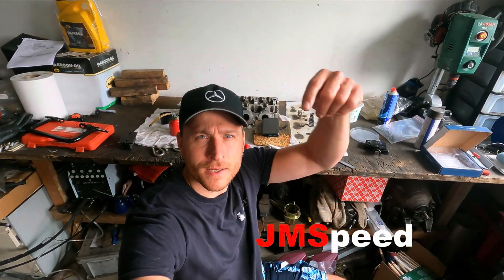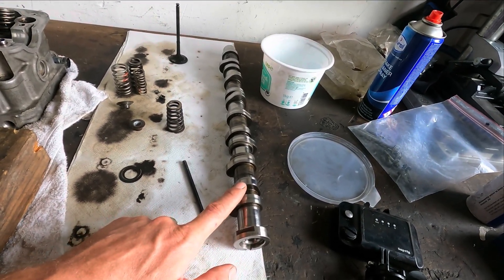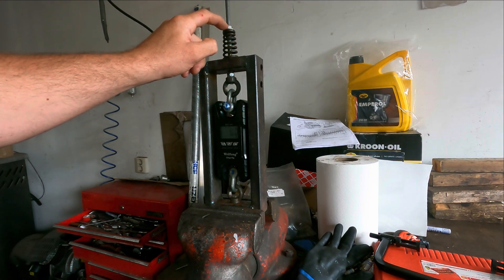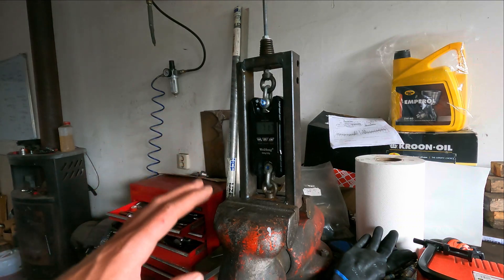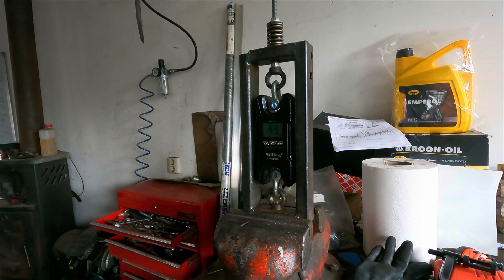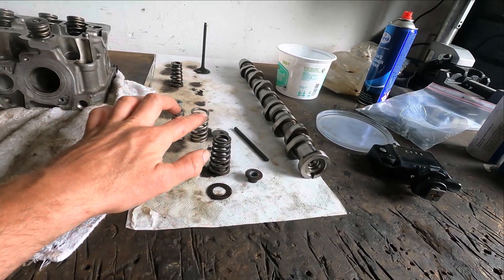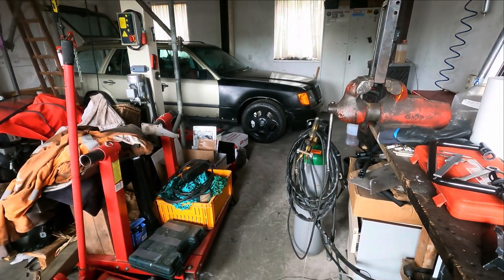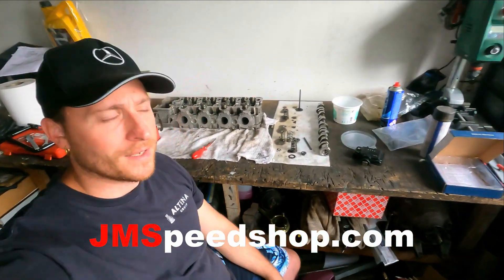M113 VS M113K AMG Valve spring pressure Single VS Double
M113 VS M113K Valve spring pressure Single VS Double

I'm busy rebuilding and cleaning the M113k heads that i will swap on my M113 5.0 turbo.   I have now the double springs from the M113k AMG and have M113 NA non AMG single springs

I have made a testing frame with a weight scall that i can meassure the pulling pressure of the spring and certain pressure levels on the springs.  I have found some info on stock M113.960 engine springs on  Catcams.com  website.

The oem spring has  a installed lenght of 38.8mm and 41kg  and a max measured valve lift at 9,5mm bij catcams at is the 75kg spring pressure .

I checked this with my measuring device and have at 38.8mm  39kg  and at 9.5mm lift it is 71.6kg  so this is a little less then catcams is giving but pretty much in the ballpark.

Now measuring the M113K AMG double springs .  At installed length it is 0,5mm less installed height at 38.3mm because the bottom retainer is 0.5mm thicker.    so at 38.3mm the measured weight is 49.1kg  at at max lift the amg cams have 10.65mm lift this is giving a spring pressure of  100.8kg.  To have a correct meassurement against the NA cams we need to look at the max lift on the NA cams.  This is 9,5mm the spring pressure on double AMG spring is then 94,2kg

Conclusion.   At installed weight  the double springs have 10.1kg more pressure.  at max lift NA cams 22.6kg more pressure. when looking to engine specific and the installed cams then M113k AMG provides. 29.2kg more pressure.  what is massive

In % this is  installed seat pressure AMG double springs 25.5%.   at max valve lift  AMG double springs  40.7%

My conclusion is.  if your going to run a small turbo on a m113 engine and having a high exhaust backpressure you should go for double springs. It is needed to not get a change on valve float.  I dont say it is not possible to run on single springs but monitor it close.

if there are any question  just ask

JMSpeedshop.com